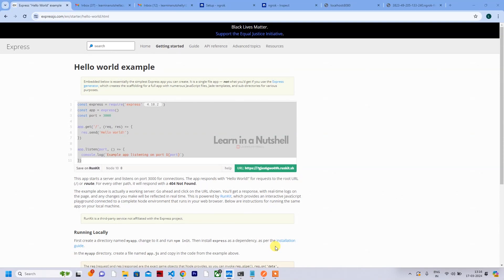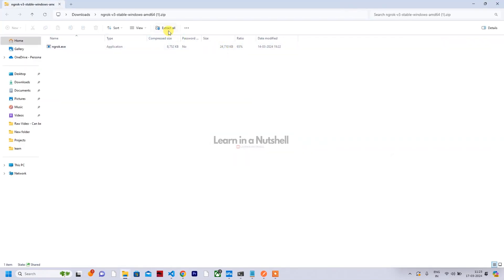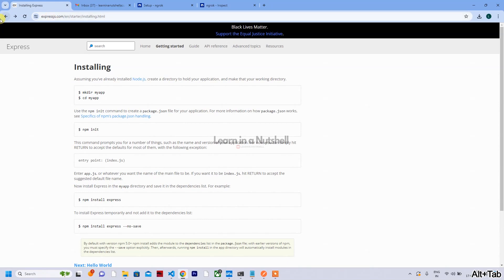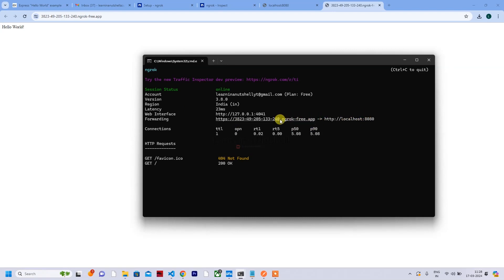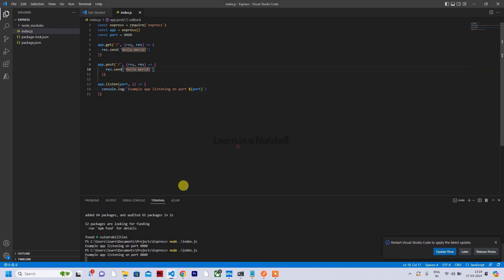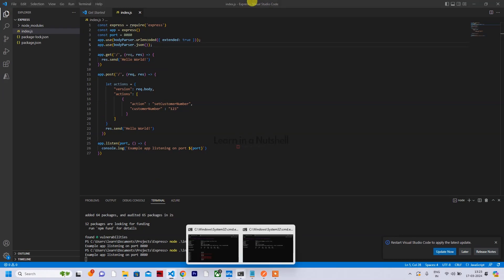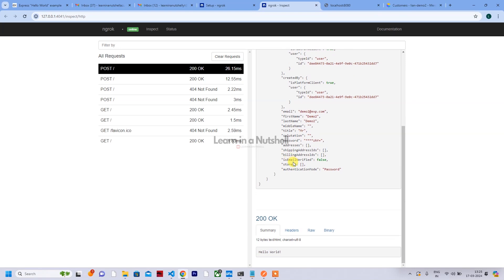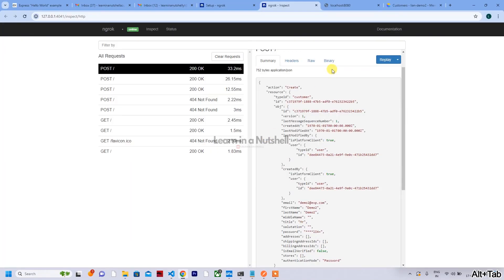How to Test Commercetools API Extension/Subscription Locally without Deploying with Ngrok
In this tutorial, we'll explore a practical approach to testing Commercetools API extensions or subscriptions locally without the need for deployment. Leveraging the power of Ngrok, a secure tunneling tool, we'll guide you through the process step-by-step. Whether you're developing custom extensions, subscriptions, or integrations for Commercetools, this method allows you to iterate quickly and efficiently by testing your code locally before deploying it. Say goodbye to the hassle of setting up temporary servers or deploying to test environments – with Ngrok, you can streamline your development workflow and ensure your Commercetools integrations are robust and reliable.

Summary:
Learn how to seamlessly test Commercetools API extensions or subscriptions locally using Ngrok without the need for deployment. Streamline your development process and ensure robust integrations with this step-by-step tutorial.

Commercetools, API extension, subscription, local testing, Ngrok, development workflow, integration testing, web development, developer tools, eCommerce.

Testing Commercetools API locally
Commercetools extension testing with Ngrok
Local testing for Commercetools subscriptions
How to test Commercetools API without deployment
Ngrok tutorial for Commercetools development
Streamlining Commercetools integration testing
Step-by-step guide to testing Commercetools locally
Efficient Commercetools development workflow